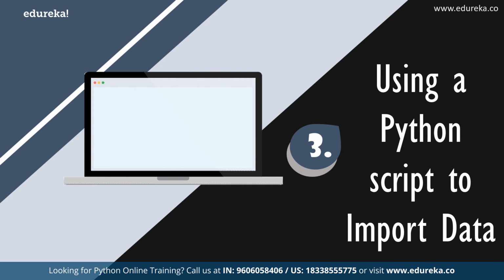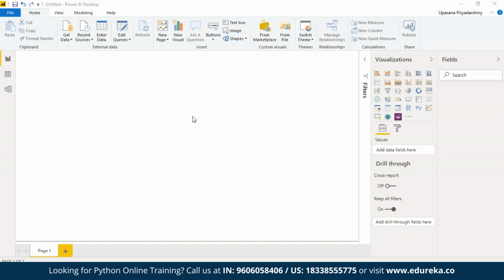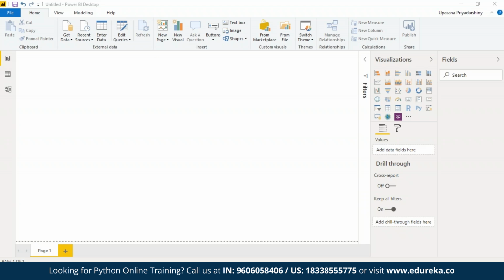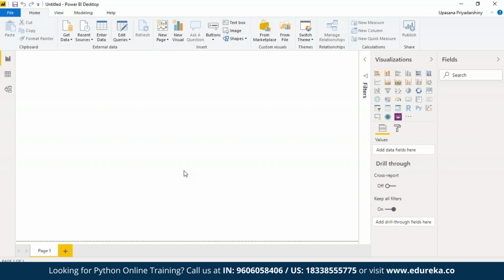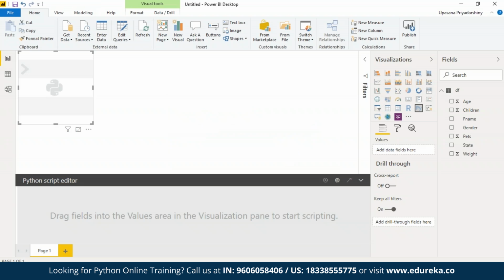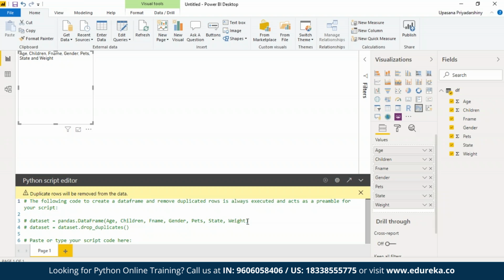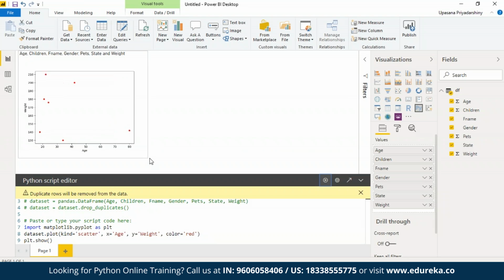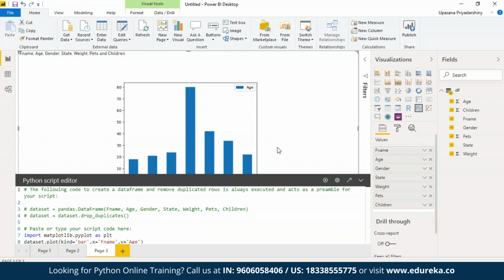Power BI Python Integration | How to run Python Script in Power BI | Power BI Training | Edureka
This Edureka "Python Power BI integration" video will help you to understand the value brought by the integration of the Python into Power BI Desktop and how it provides a powerful tool for transforming and presenting business intelligence data.
Following are the topics covered in this session;
02:05 Introduction to Python
02:35 Prerequisites
04:02 Using a Python script to Import Data
08:45 Using a Python script to Create Visualizations
17:05 Drawbacks
19:00 Conclusion

1. This is a 4 Week Instructor led Online Course, 20 hours of assignment and 20 hours of project work
2. We have a 24x7 One-on-One LIVE Technical Support to help you with any problems you might face or any clarifications you may require during the course.
3. At the end of the training, you will have to work on a project, based on which we will provide you a Grade and a Verifiable Certificate!

For example:
Business Analysts
Data Scientists
Project Managers